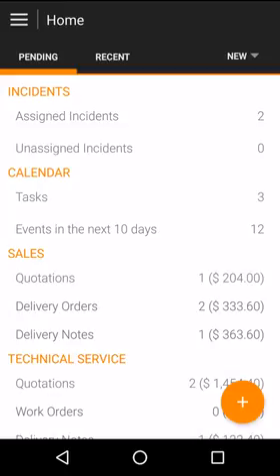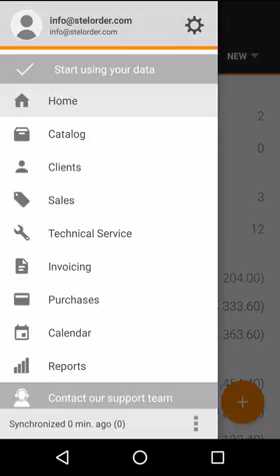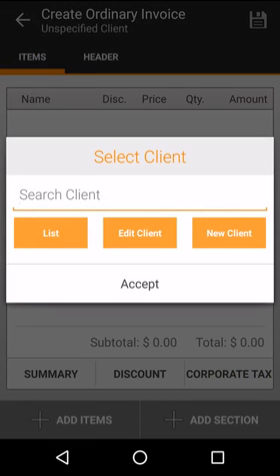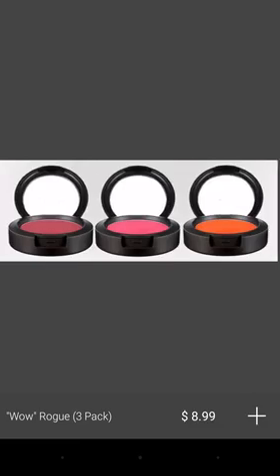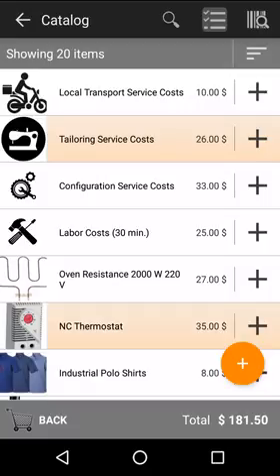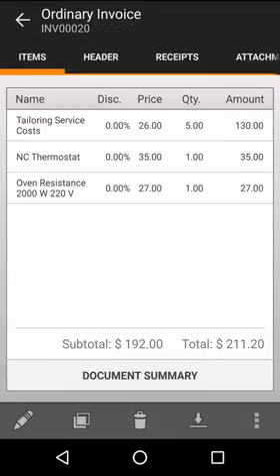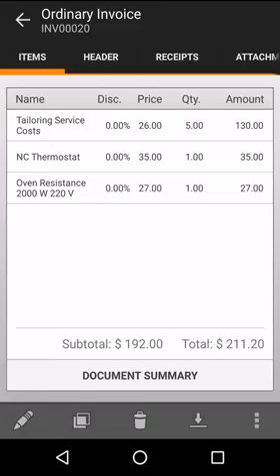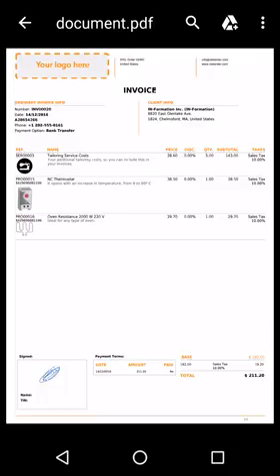How to create an invoice on your smartphone using STEL Order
In this video, we will show you how to create and send invoices with your smartphone and tablet while using STEL Order, regardless of where you are and at any time.
Your client will be able to sign your invoices on your devices screen and you can send or print them instantly.

and click on Try it for FREE.

Welcome to STEL Order. Today I’m going to show you how to make your business and life easier by using our app for smartphones and tablets. If we slide to the right, we can bring up the main menu for our software. Here you can view a catalog with products and services, a list of existing and potential clients and you can also manage your sales operations, invoices and purchases. The technical service module is actually useful if you work on the field and carry out preventive maintenance operations or installations, you can also keep track of all these activities using your calendar and the reports.

Let me show you how easy it is to create a document. Here you can view a list of all of your existing invoices, and to create a new one, we simply select the plus button. The first step is to add a client - you can either create a new one on-the-spot or you can select one from your list. Let's go with an existing one for now. Go here, click accept, and now we need to add products and services. This will take us to our catalog where you can view all the products and services that we have active. If I'm showing this to a client, I can click on the image and swipe from side to side to show them like a gallery. To add them, I simply select the plus button, on the side, and now I can edit the price, add a discount, if applicable, and also edit the quantity, for example 5. To select multiple products and services, I go to multiple selection, at the top, and I can start selecting the products and services which I wish to add. To add them, we simply select the back button and now there are present in our online invoice.

If we go to the right and go to header, we can add information such as the title, comments, payment option and we can also view who created it and when the invoice was sent. To save the document, simply click on the top right corner. I can now go to one of my clients and collect the signature for this invoice, simply by clicking here, selecting sign and I can add a signature, click accept, add the details for that company or individual, and the signatures are automatically added. You can also send invoices through this option and even view the sales margin and profit that you can make from it.

Let's see what the end result looks like. If we select “set as default”, these options will be selected in the future automatically. Here we go - a fully professional invoice. Don't forget to check out the web version of STEL Order - that's where you can add information such as your company logo and add what fields are visible within your invoice, you can even add your corporate colors and customize them fully. You can also send any of your current designs to STEL Order, and we'll add them to a software so that you can use them in the future.